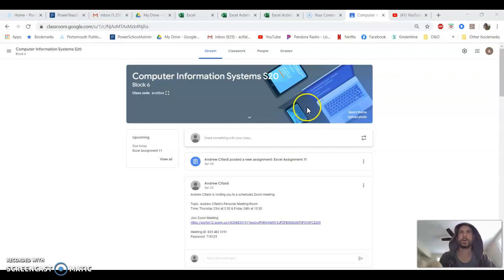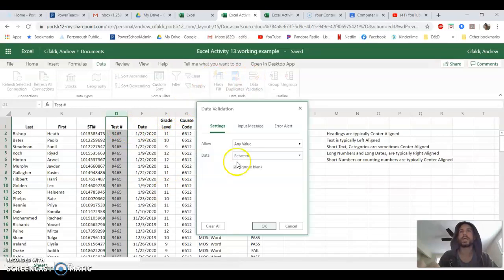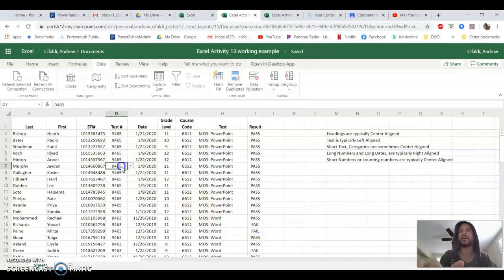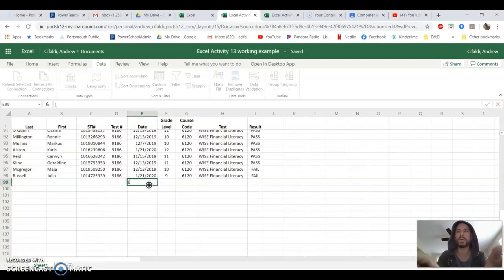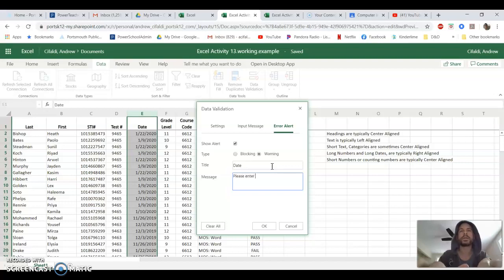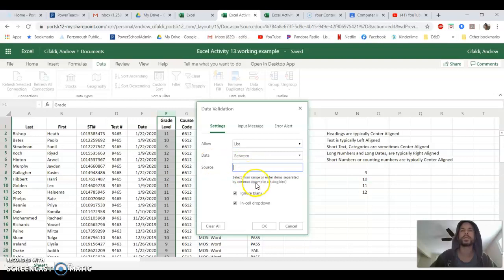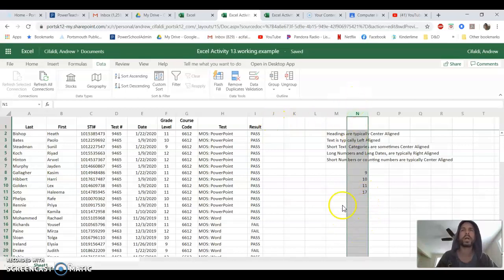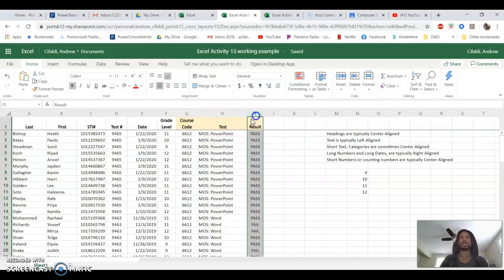Excel Activity 13, Part 2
Thirteenth Assignment with Office 365 Excel (Data Validation, continued...)